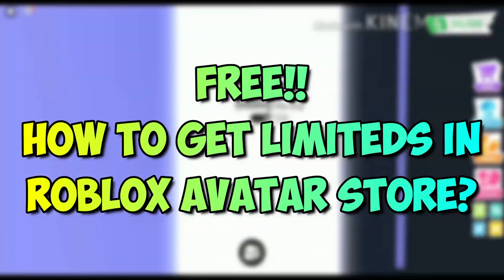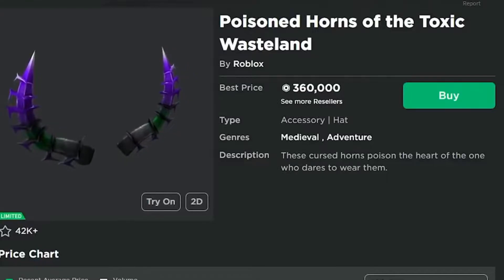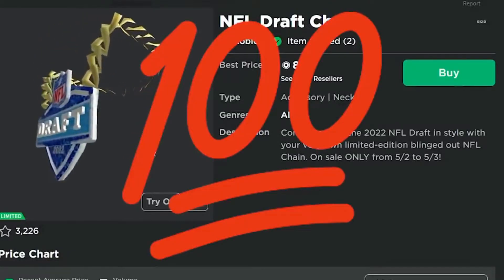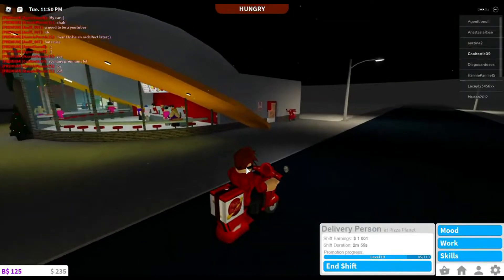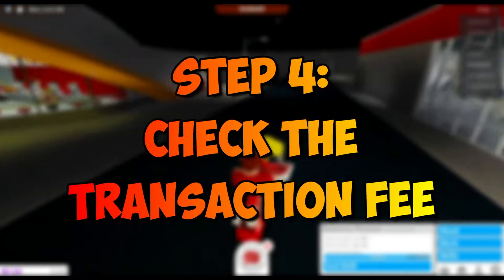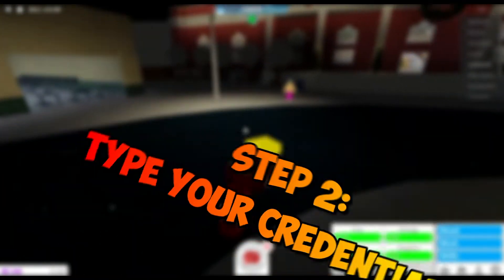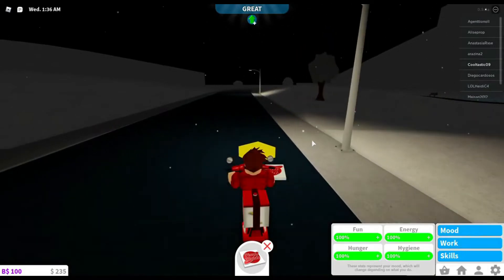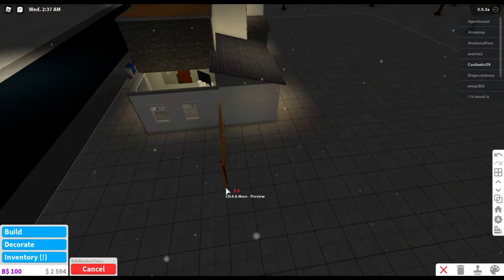FREE!! How to get limiteds in Roblox Avatar Store